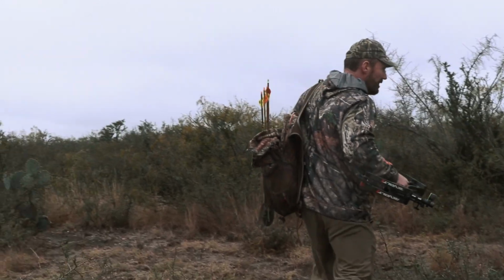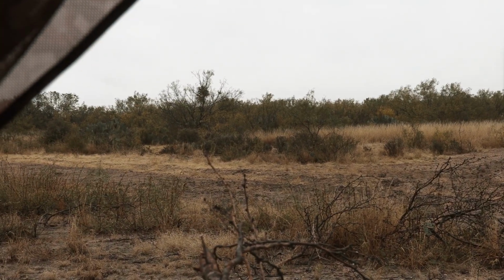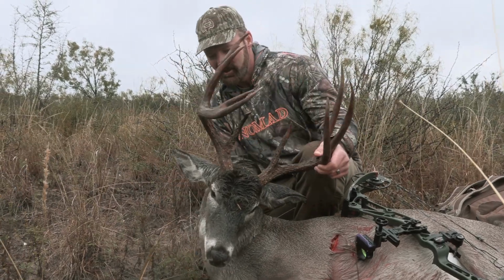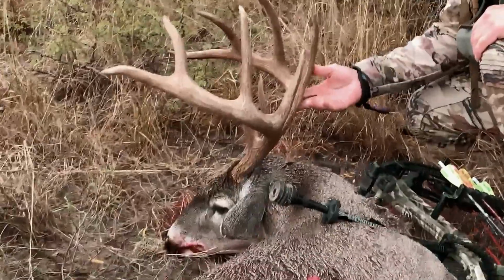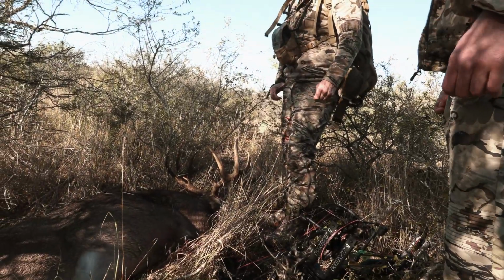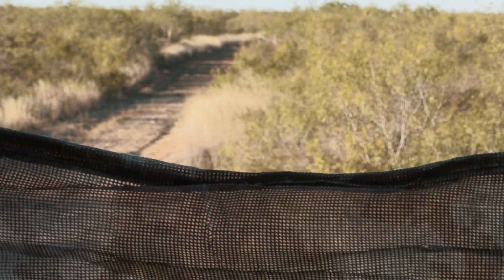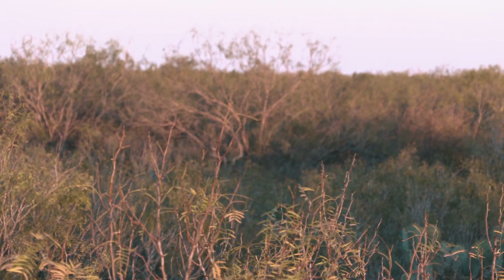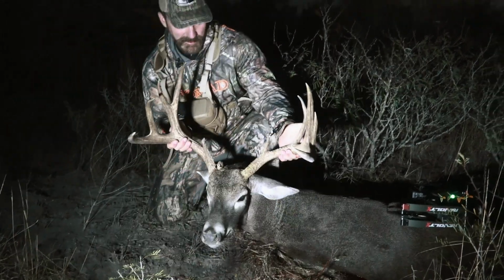Bowhunting BIG Whitetails with Truett & Cameron Hanes! | M2TH Ep. 5: MUST BE NICE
Cam and Truett Hanes’ first time bowhunting whitetails in the Golden Triangle of South Texas with Brian Stephens was spectacular. We were fortunate to hunt the famous free-range GK Paloma ranch over a five year period and had some amazing experiences. This was the first one in 2020. We are so thankful to have been a tiny part of the history of this historic ranch!